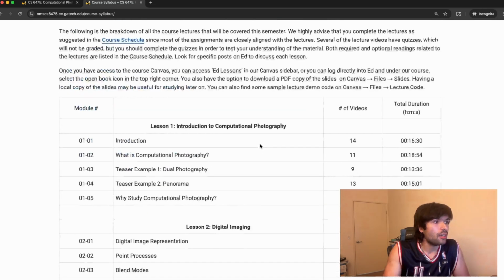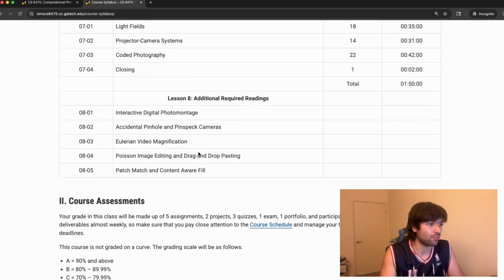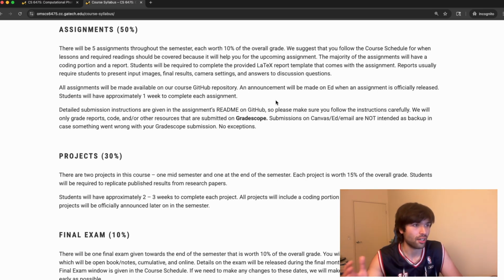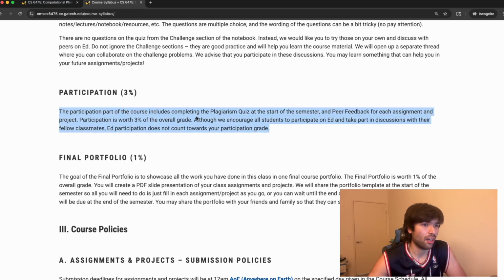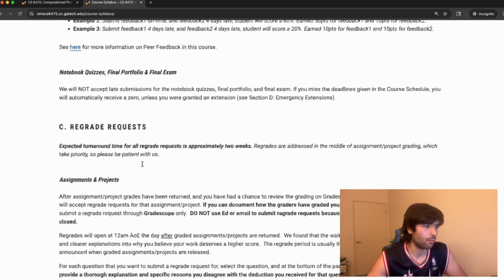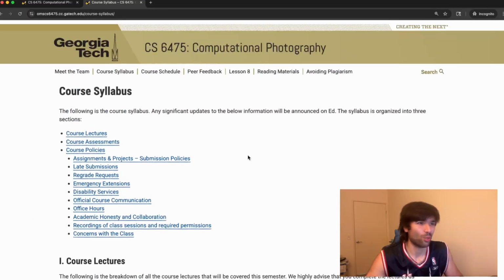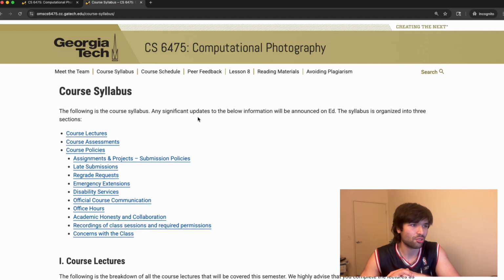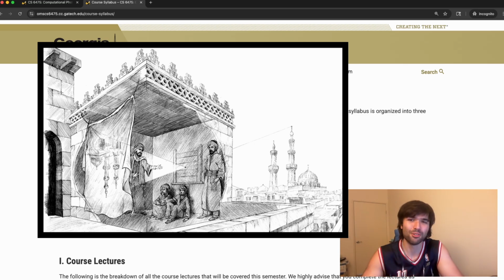Welcome to Computational Photography! | GT OMSCS Vlog 23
In this episode of the vlog I kickoff my next class-- CS6475: Computational Photography!

Chapters
0:00 Intro
1:00 Course Syllabus
6:33 Other Stuff (Schedule, Final, etc)
8:40 Progress So Far
12:04 Outro